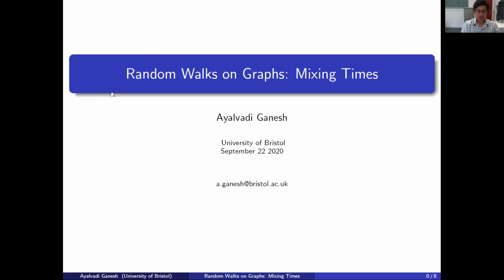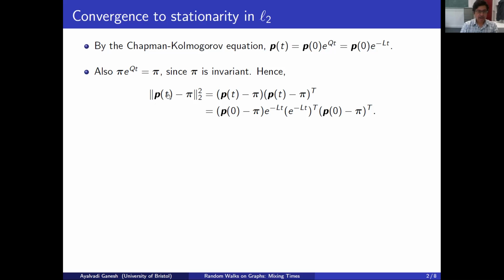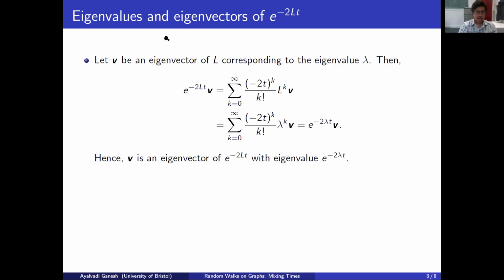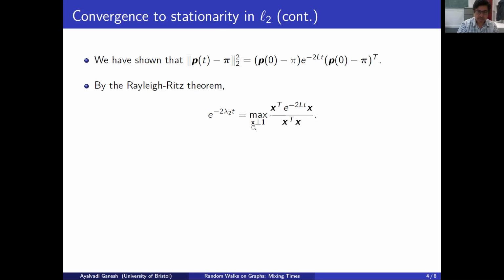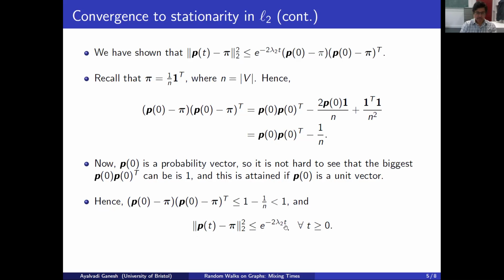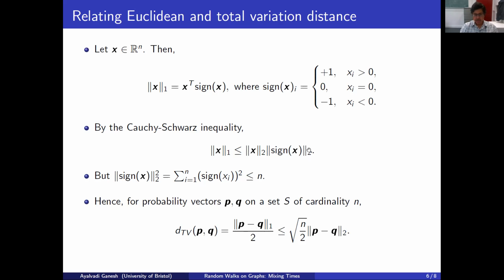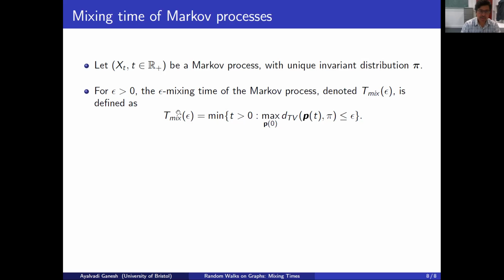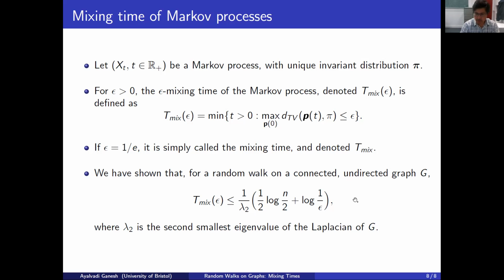Lecture 16: Mixing time for random walks on graphs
Bounding distance to invariant distribution using spectral methods. Definition, and implied bounds on, mixing time.